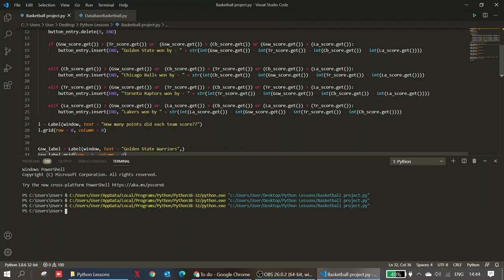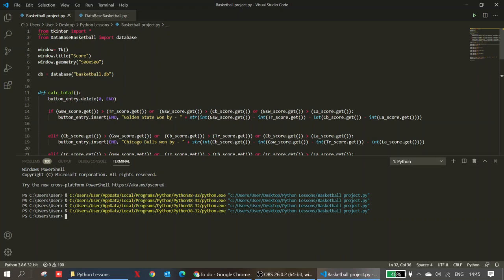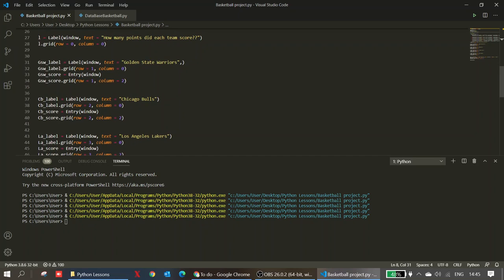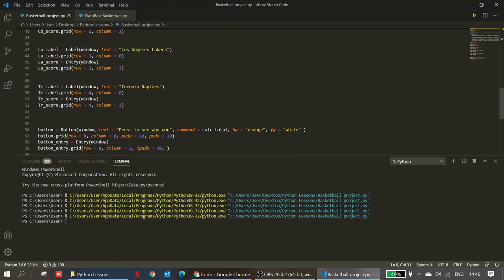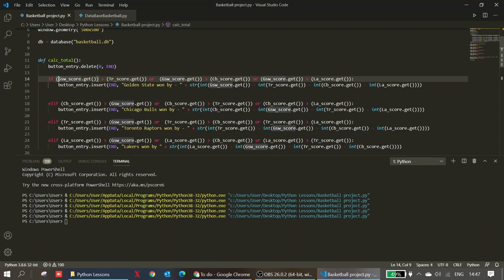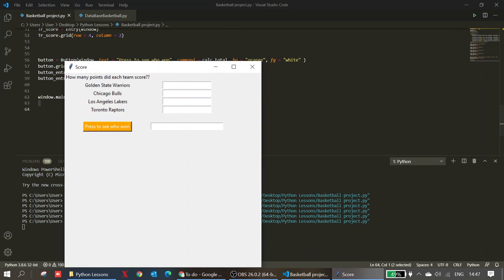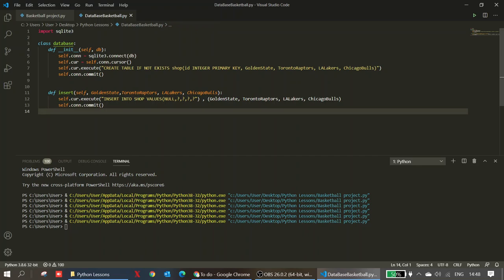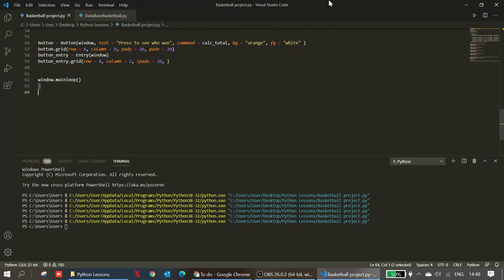Basketball calculator with database using tkinter and sqlite3.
my project using python and vscode